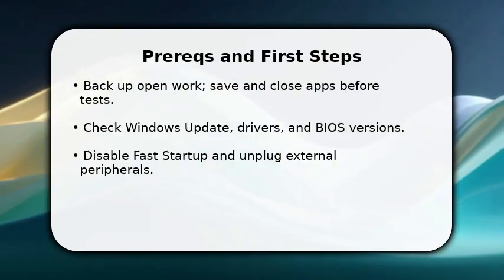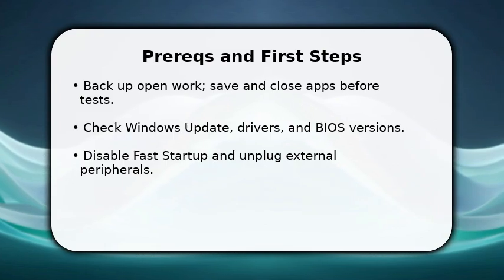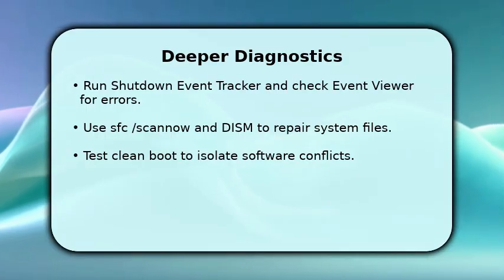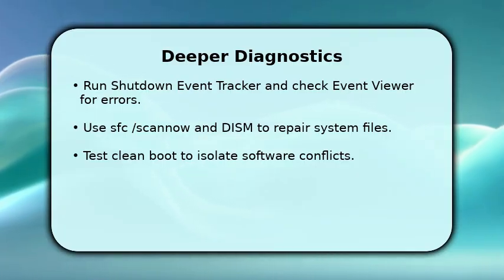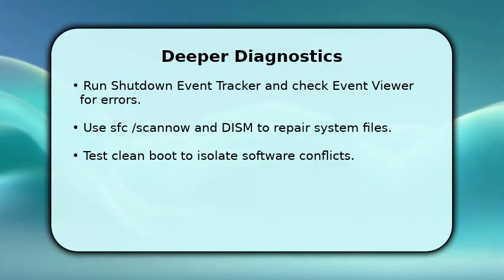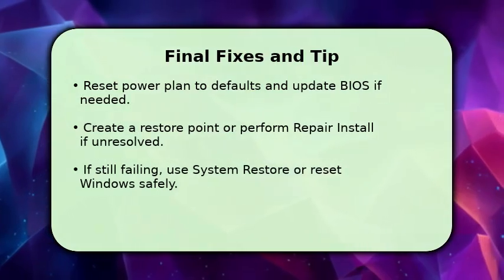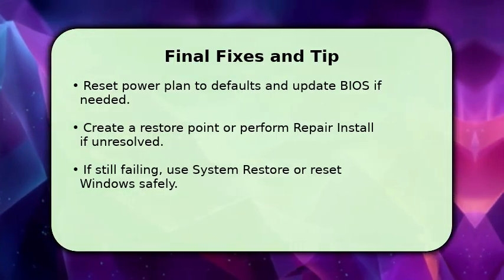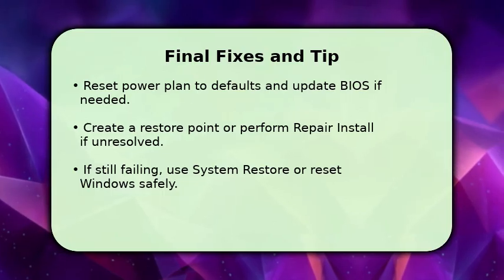How to Fix Windows 11 Pc or Laptop Not Shutting Down Issue - Which Is Better?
How to Fix Windows 11 Pc or Laptop Not Shutting Down Issue - Which Is Better? | 🔒 Surfshark VPN Deal — Stay private and secure. $1.99/mo + 3 Months Free ▸

Explore solutions for your Windows 11 device that won't shut down. This video compares troubleshooting steps, software updates, and hardware checks to resolve the issue effectively.

Windows 11 not turning off, fix windows laptop power cycle problem, shutdown Windows PC issues, troubleshoot shutting down problems in Windows 11, how to reset sleep mode on Windows 11, resolve device won't turn off issue with Windows 11